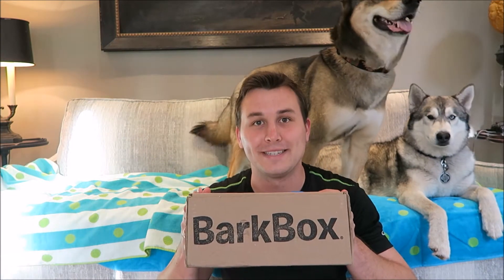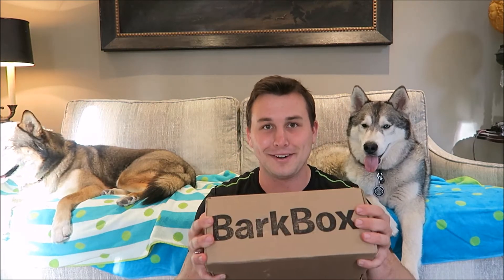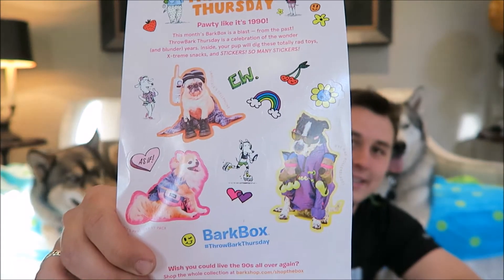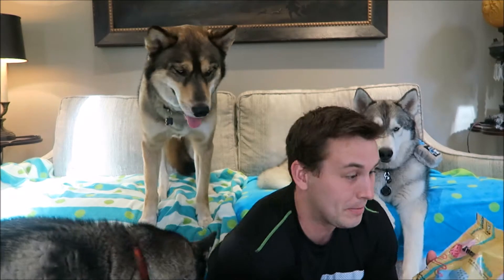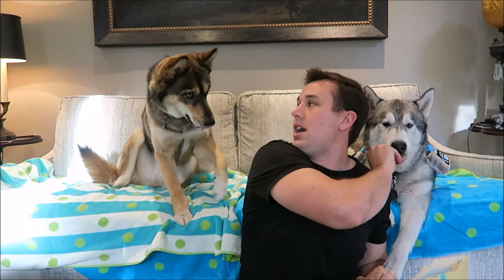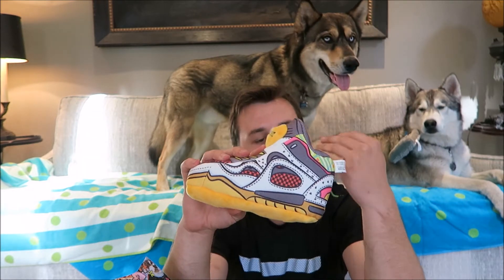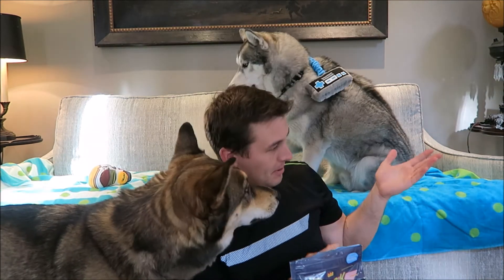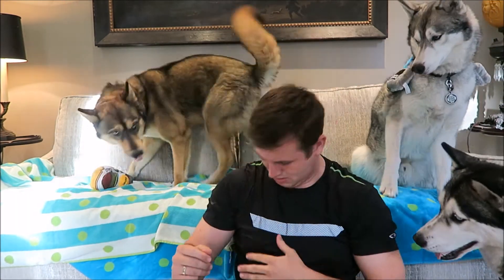BarkBox Unboxing | April 2017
We received our April BarkBox and figured we'd unbox it for you all!! This month's theme was 90's, which as a 90's kid, I definitely appreciated.

Check out Barkbox using our referral to get a free month with a 3+ month subscription: